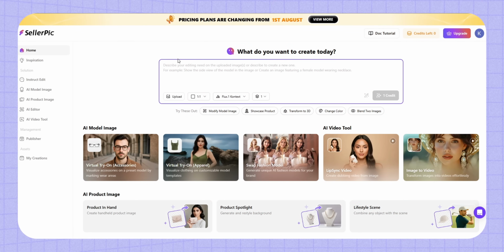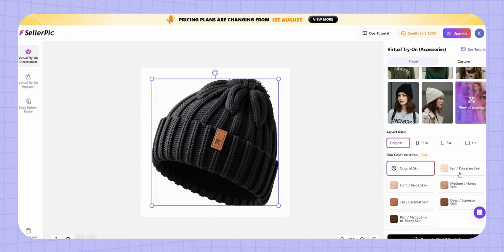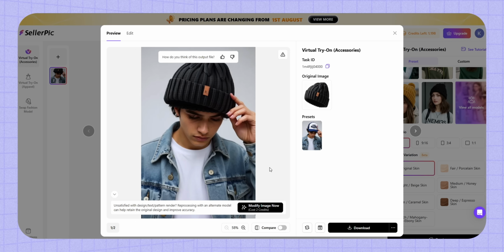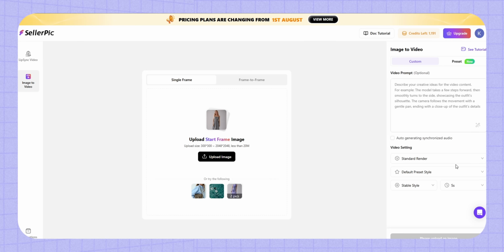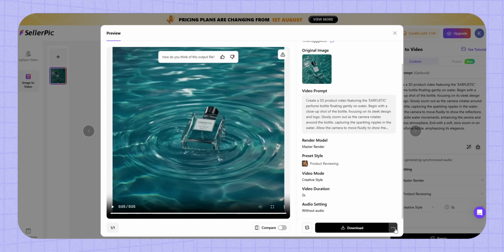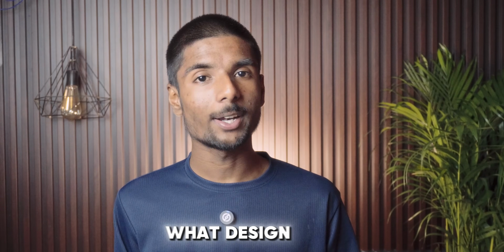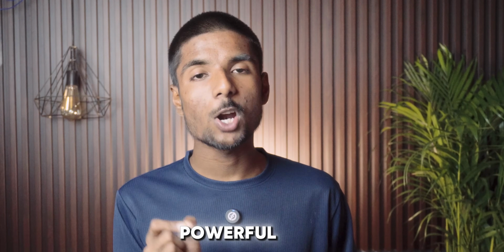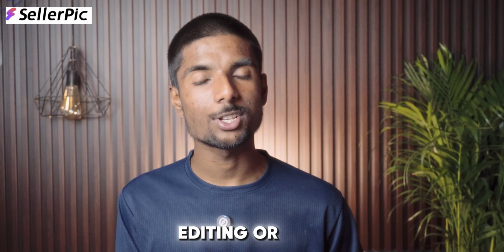This AI Replaced My Entire Product Photoshoot… in 60 Seconds!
Say goodbye to expensive studio setups and hours of editing! SellerPic AI just changed the game — generate professional, scroll-stopping product images in seconds using just your product photo.

Don’t miss this one — your products deserve better photos 🔥

1) Camera
2) Lens
3) Laptop
4) Mic
5) SoftBox